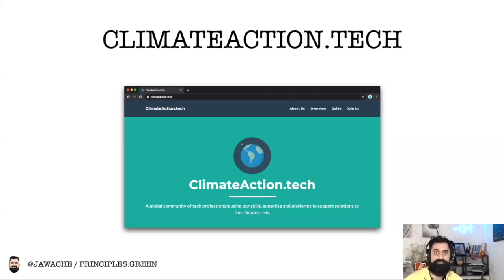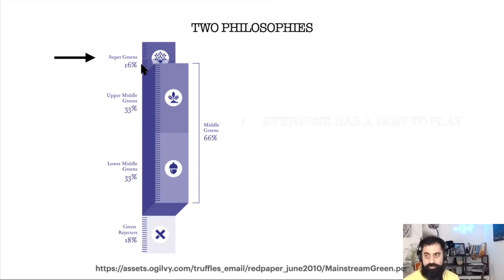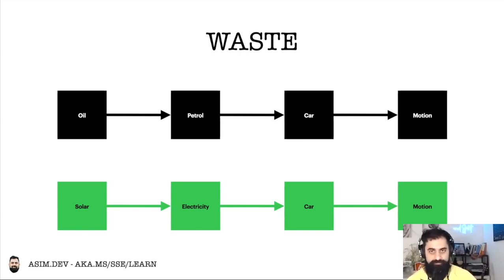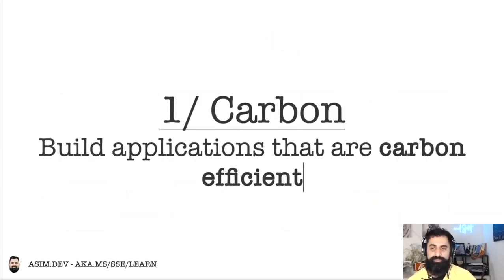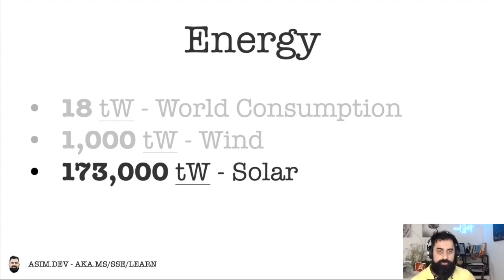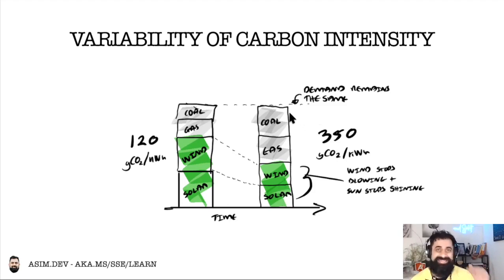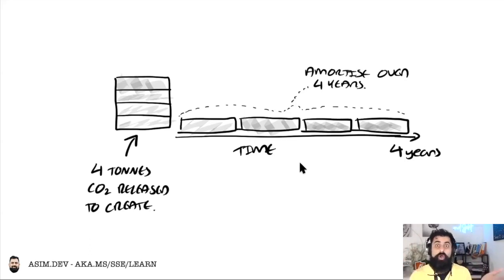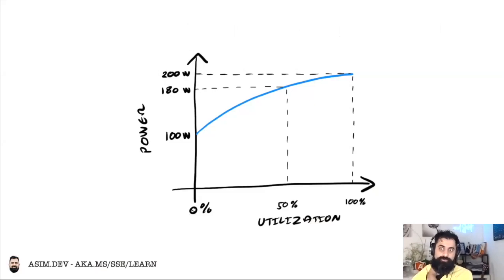CAT Salon: Digital sustainability pt. 3 – green software engineering (with Asim Hussain)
CAT co-organizer and green cloud advocate Asim Hussain introduces green software engineering — an emerging discipline at the intersection of climate science, software, hardware, electricity markets and data centre design. He also digs into a few of the 8 principles of sustainable software engineering. The last third of this recording covers a community Q&A before we went into our off-the-record discussion.

At ClimateAction.tech our "CAT Salons" are regular, thematic community discussions. We start with a recorded presentation from a lead discussant to help level-set our conversation. This is then followed by an off-the-record facilitated community interaction on the topic.

We run this CAT Salons in western-friendly and eastern-friendly timezones to share ideas and facilitate conversation with our global community of tech professionals.

Already part of ClimateAction.tech? Check out the cat-salon channel for info on the next CAT Salon